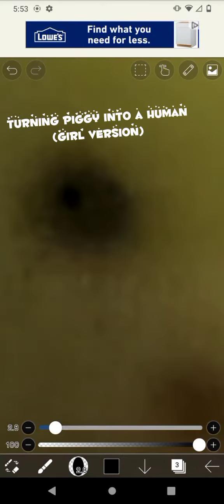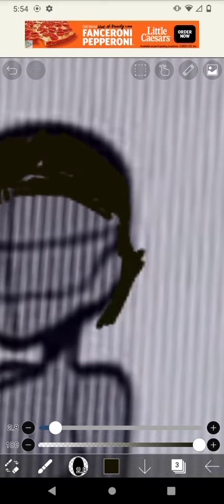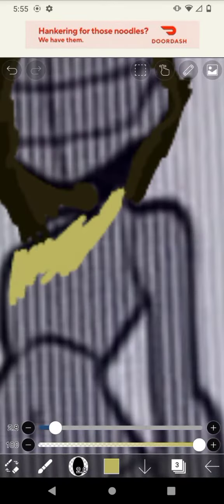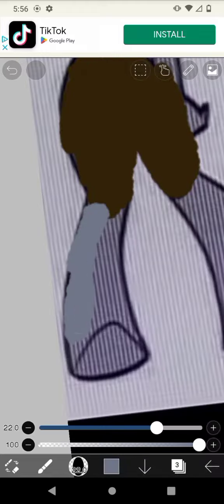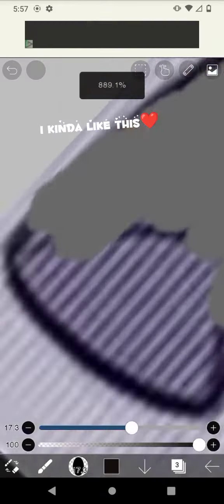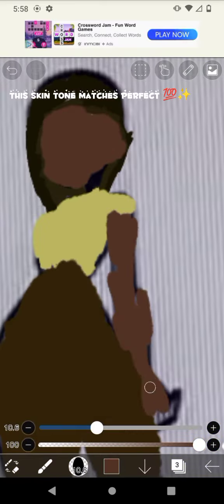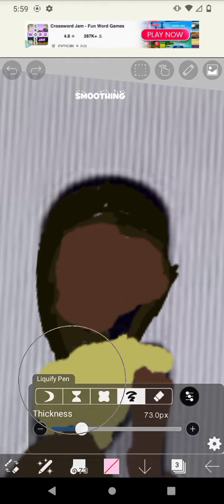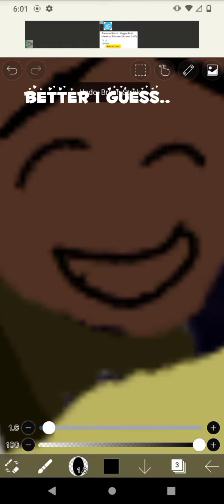drawing piggy (girl version) should I do a boy version tell me!